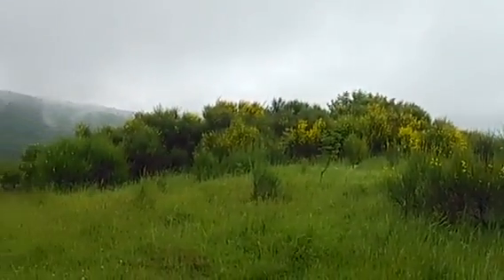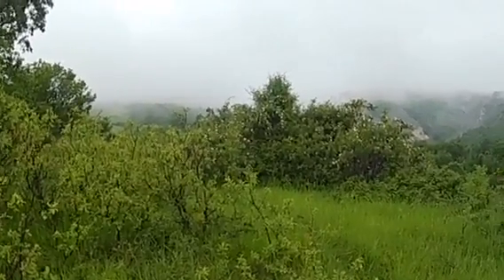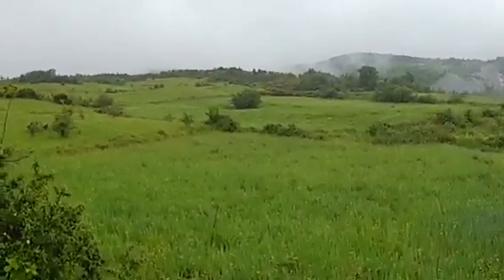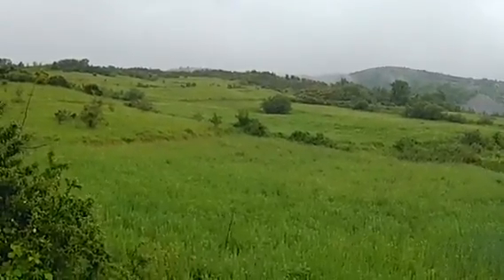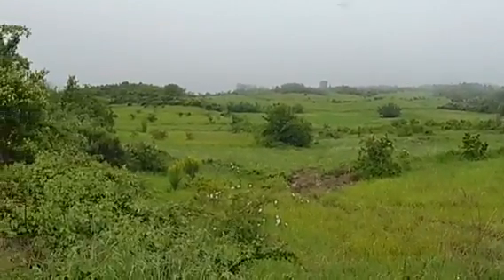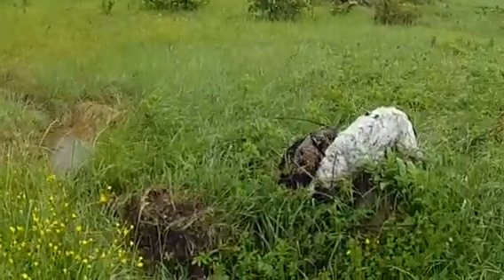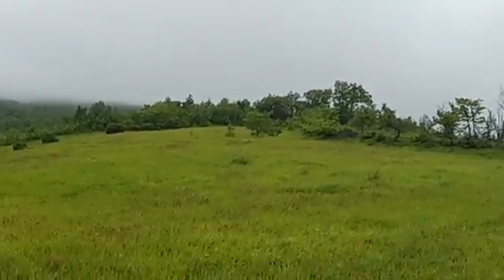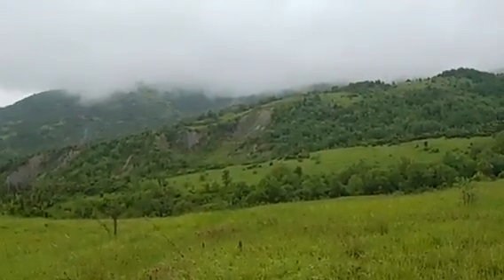EX PAT LIFE IN ITLAY. A walk with my English Springer Spaniel into the Bosco Mulinari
A walk into the Nature Reserve around the Bosco Mulinari, southern Abruzzo. My self and my Spaniel got very wet and muddy but it was a fun walk. I will re visit when the sun is out because the flora and fauna in the hills are spectacular and something you can’t find easily today.